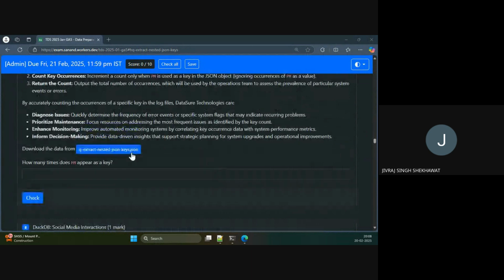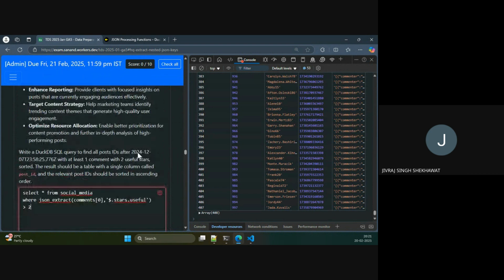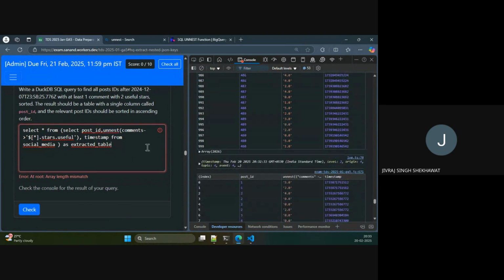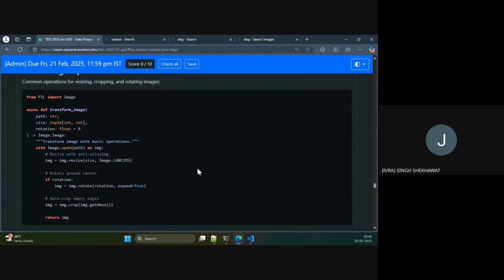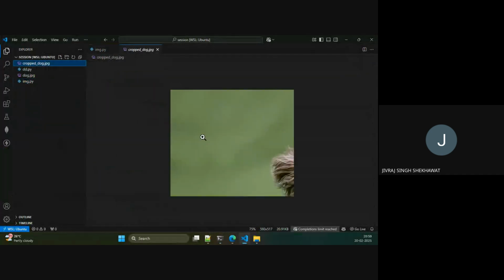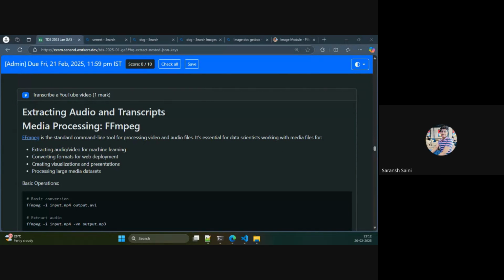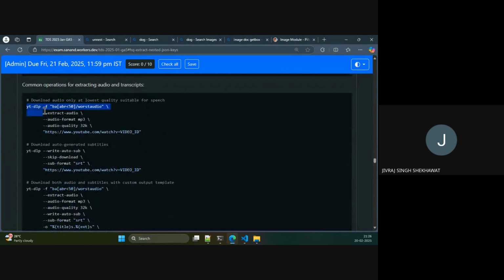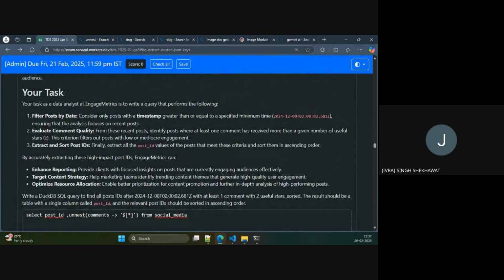2025-02-18 Week 6 - Session 3 - TDS Jan 25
Module 5: JSON Parsing, SQL and Duck DB, Audio Processing, Image Processing